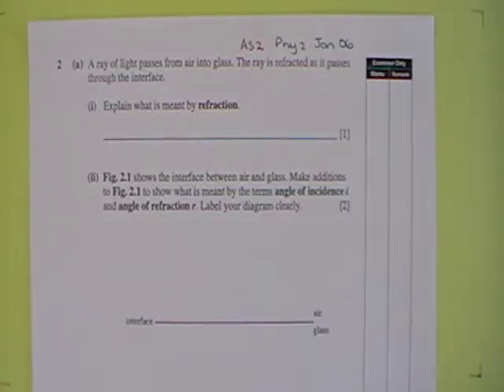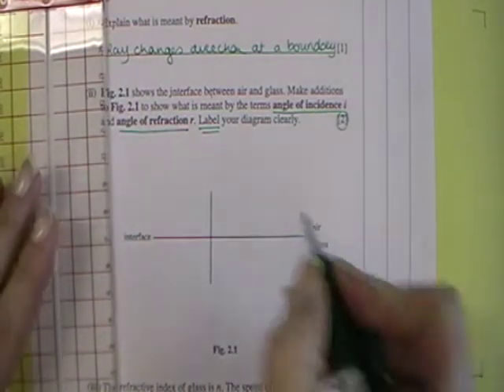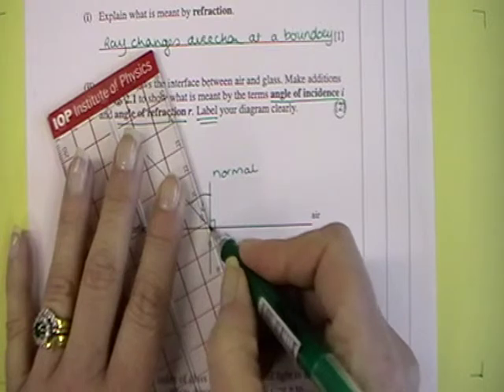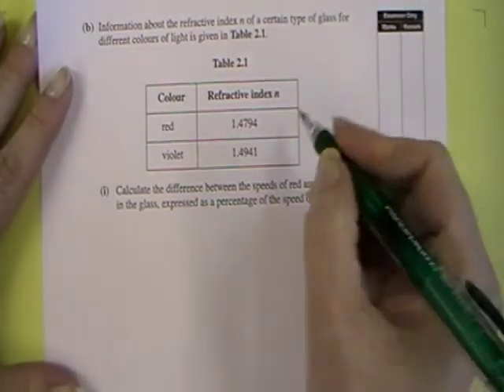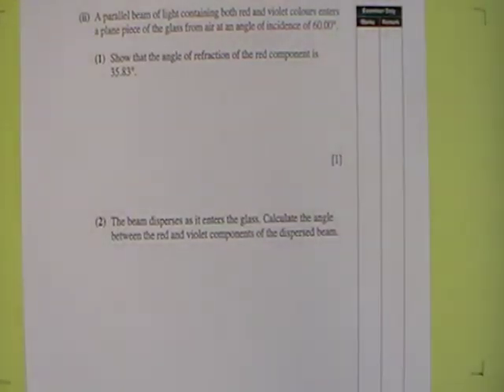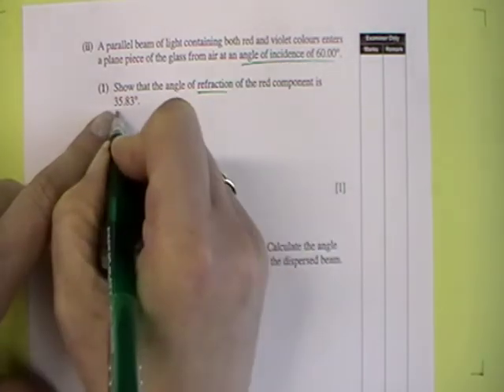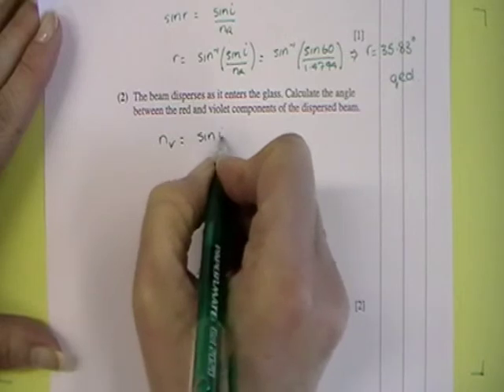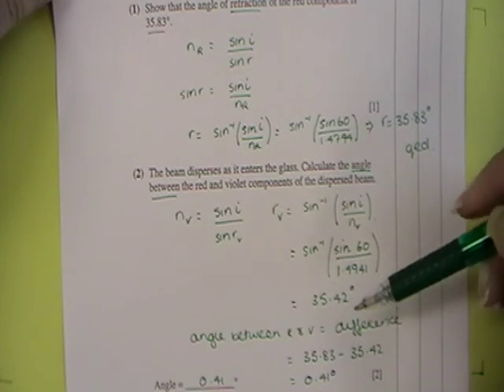AS2 Refraction Qu2 Jan 2006